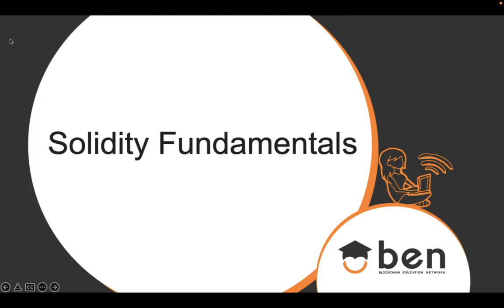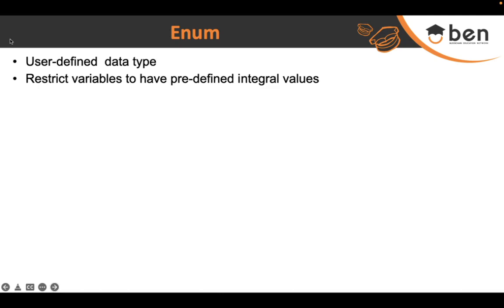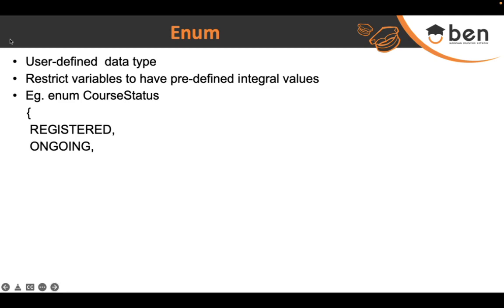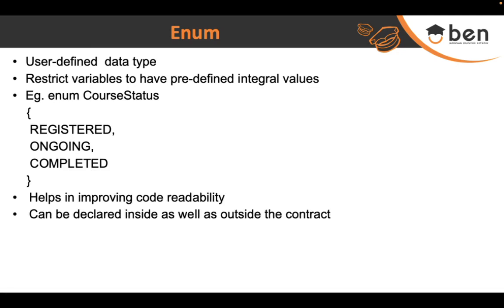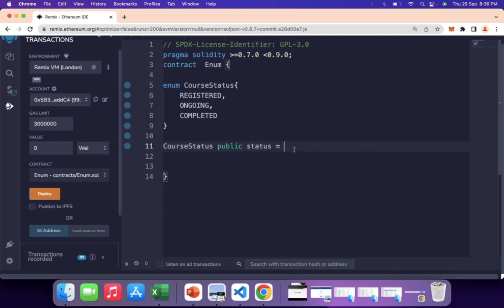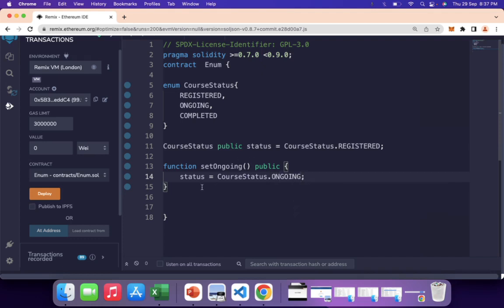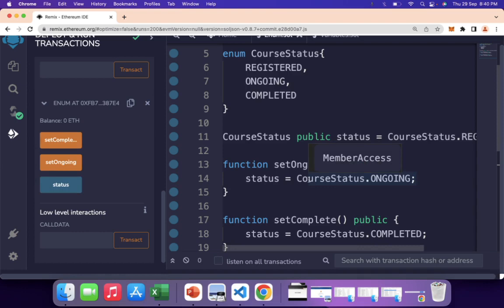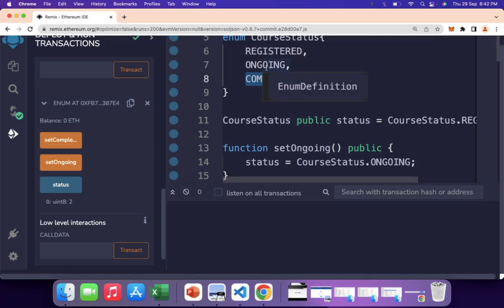Enums | Solidity Fundamentals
In this lesson we are going to study about the Enumeration data type.